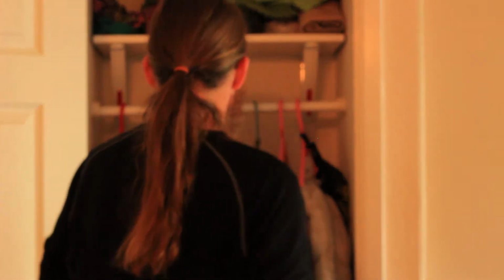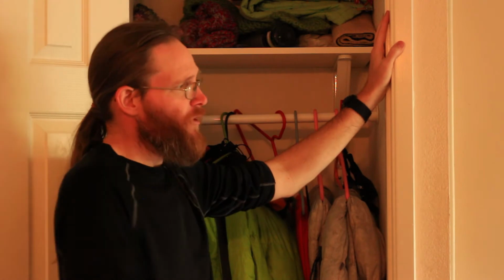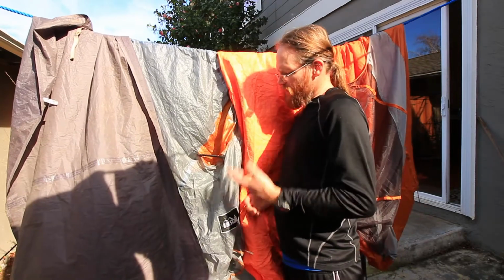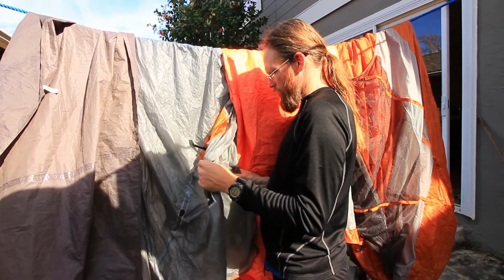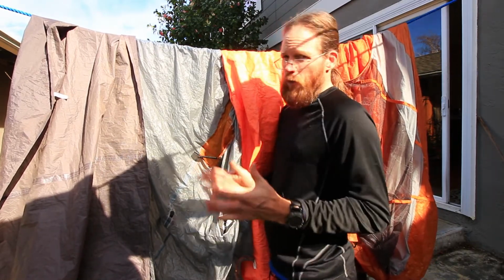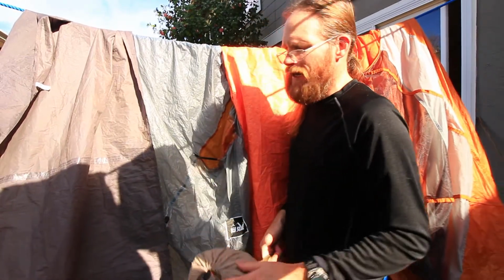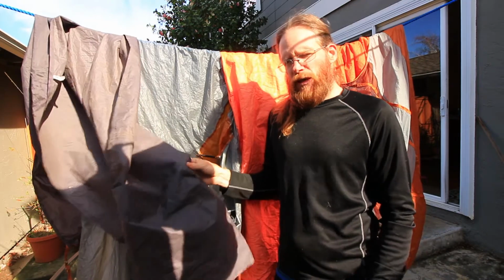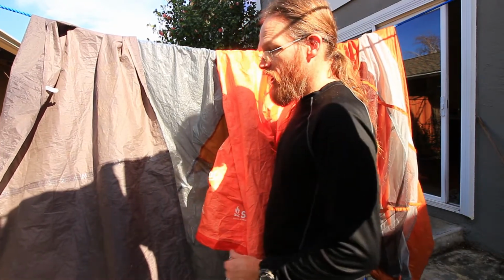Sleeping bags and Tents: How do you Store them?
In this video, I go through talking about how to store your sleeping bags and tents after a long hike in the outdoors. Also, a really fun way to end the video in the end. It's always important to take care of your gear.